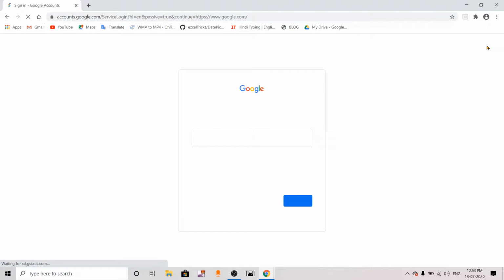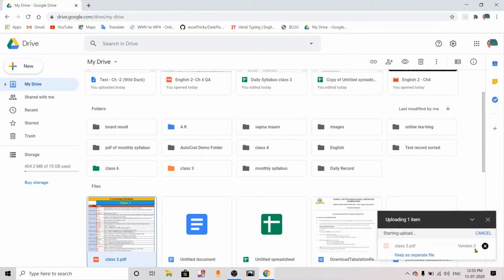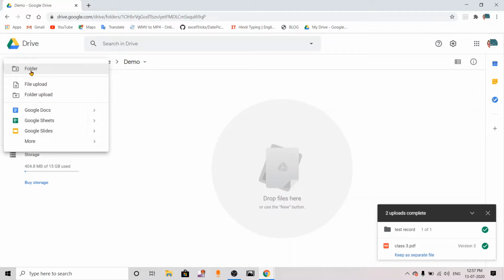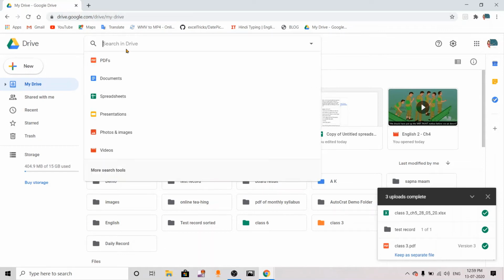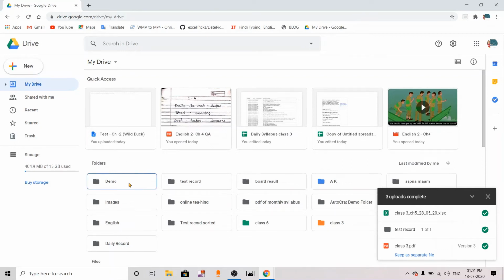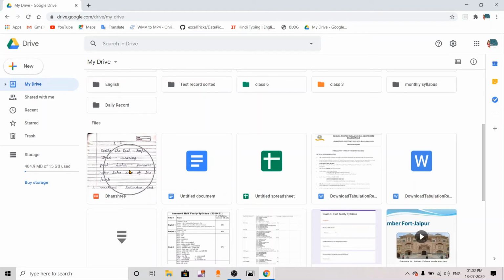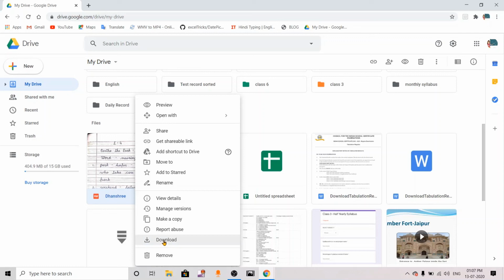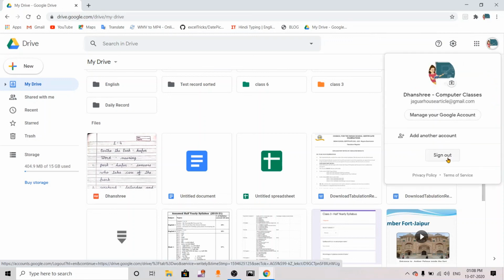Class 6: Video 6(17th July) - Ch 11 : Google Drive(Part 2-Demo)